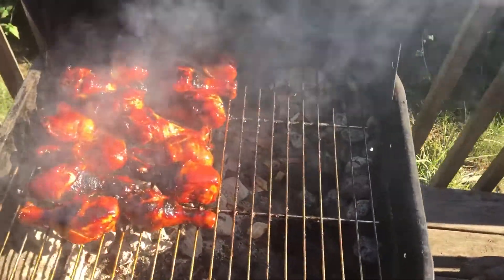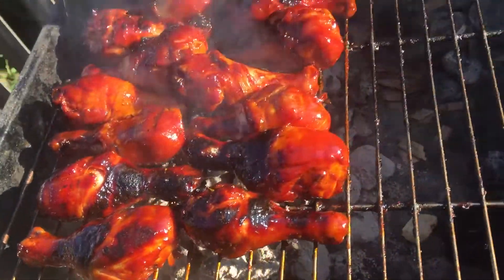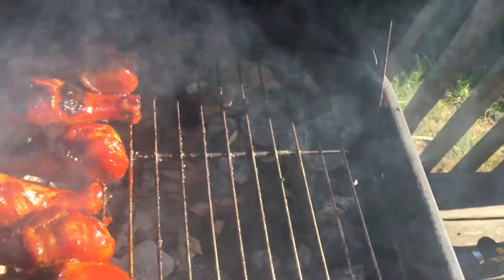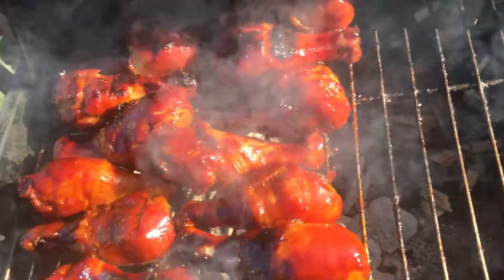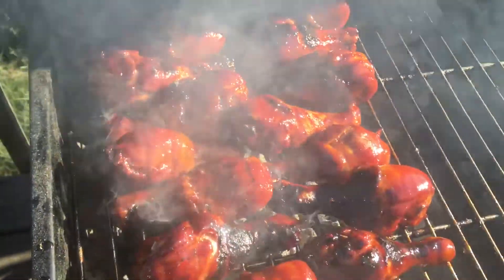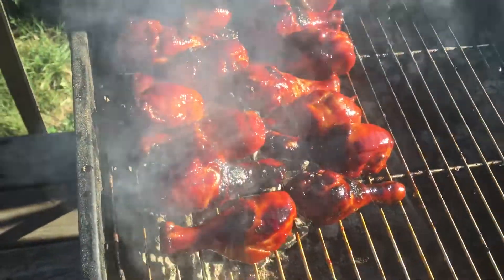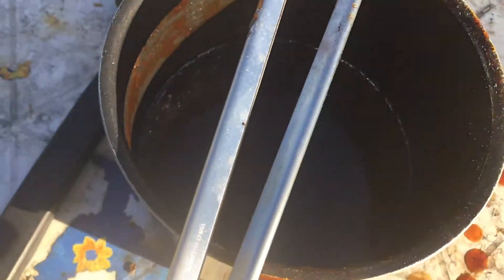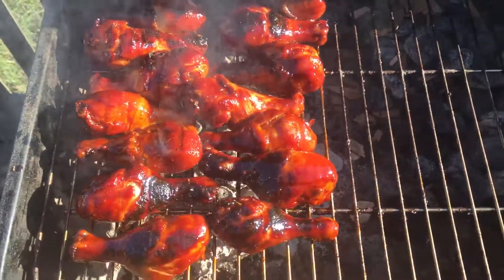Grilling and chilling love that chicken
🐔🔥grilling chicken I love that chicken and it's not Popeyes is my own recipe for marinated for two hours then smoked over the grill for four hours love that chicken chef love